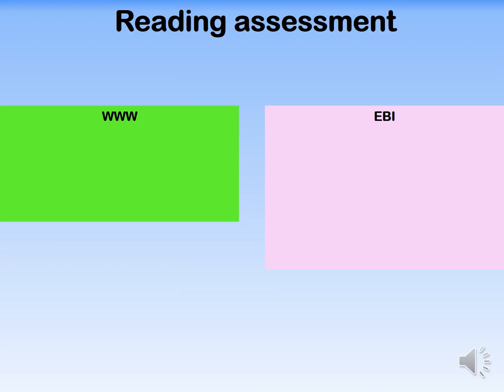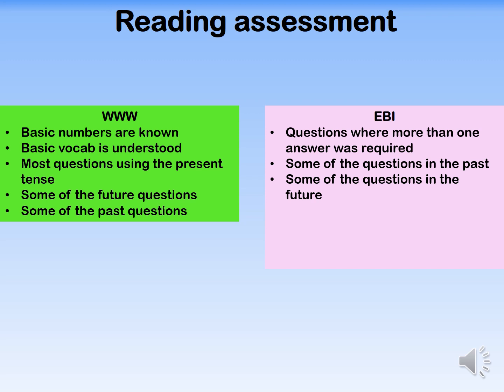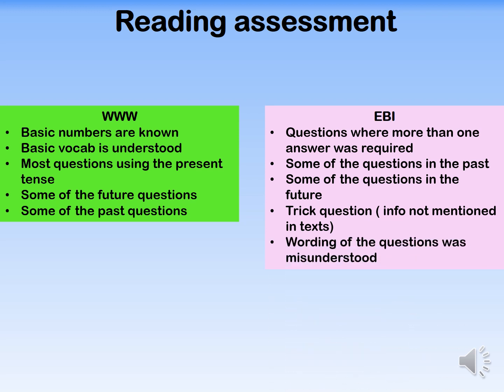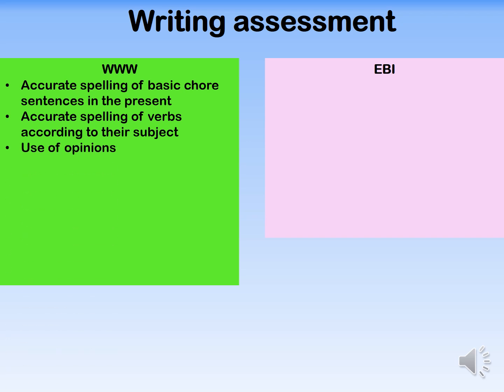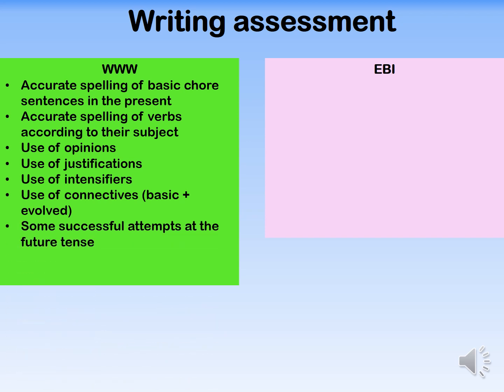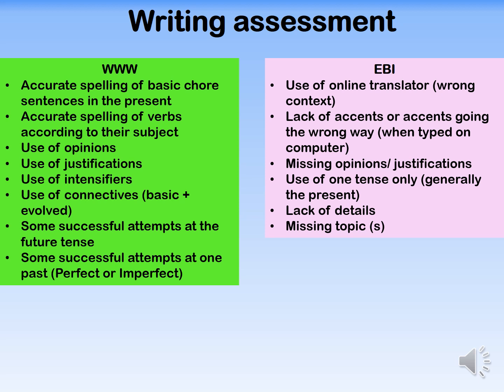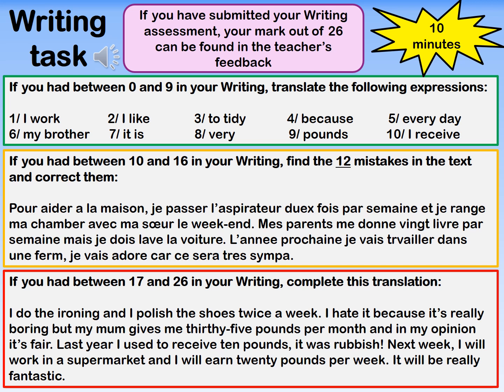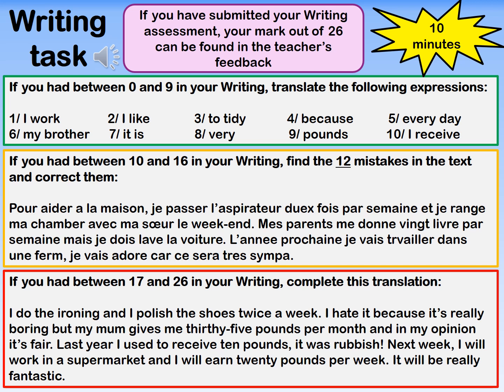French - Y9 Reading & Writing Assessment Feedback